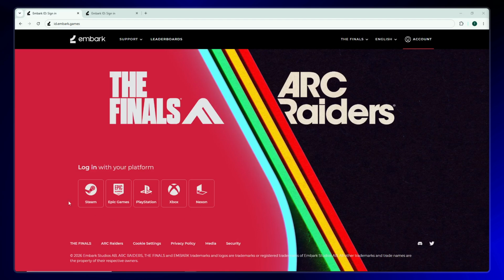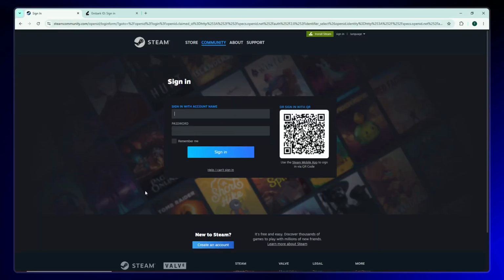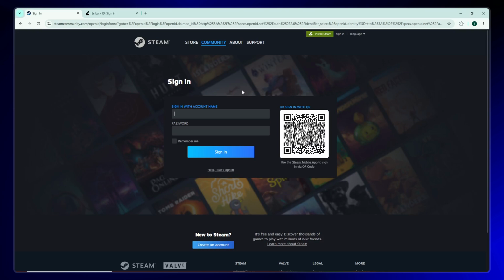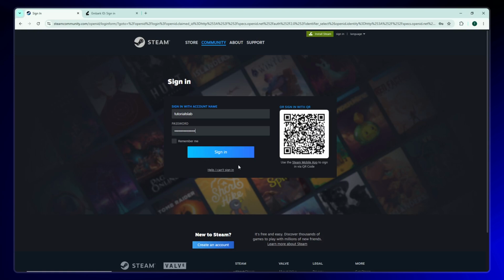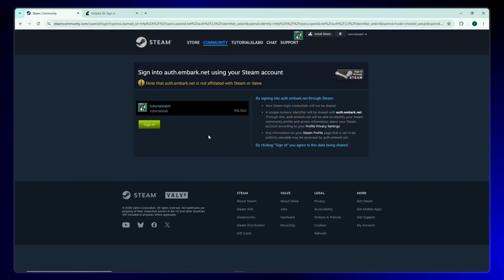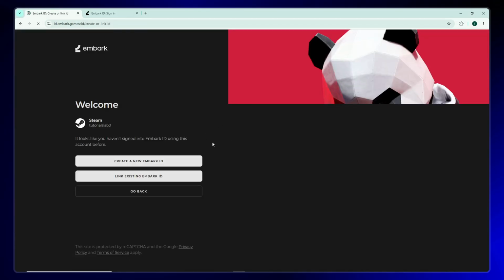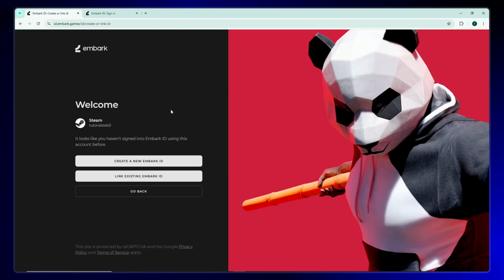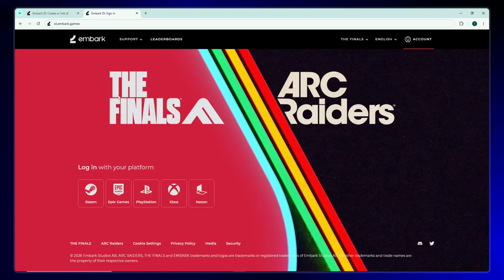How To Connect A Finals Account To Steam, Xbox, Playstation, Or Twitch 2026 | Step By Step